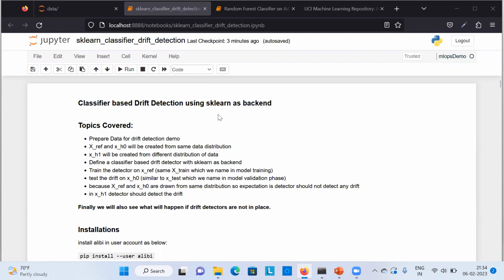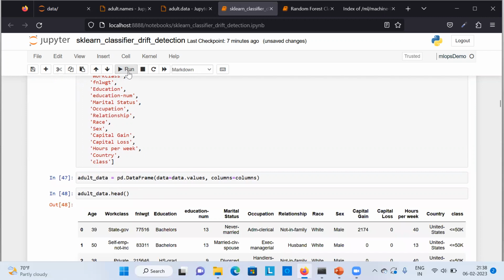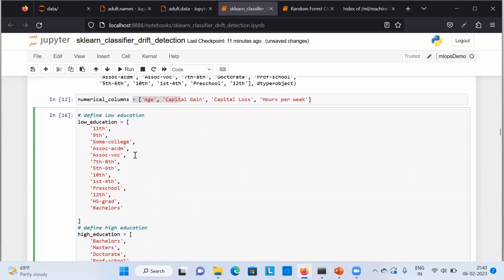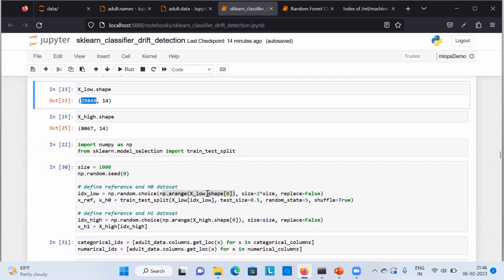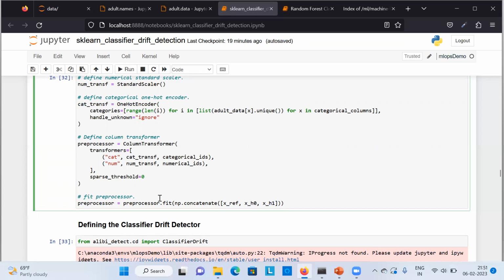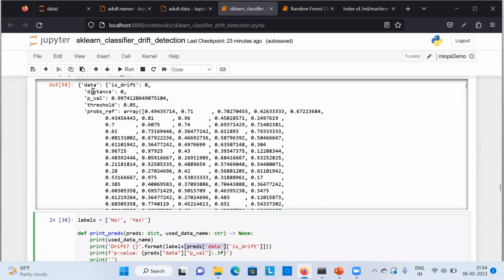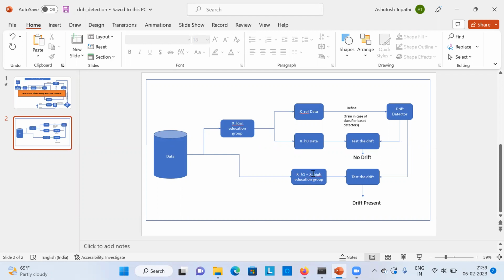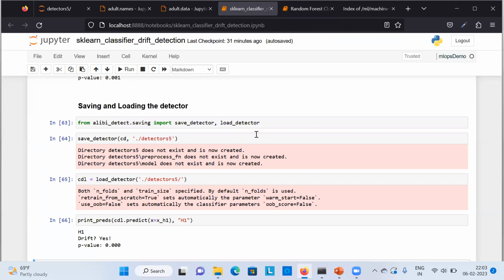Model Drift Detection using Alibi Detect | Classifier based drift detection | Part 1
How to detect Model Drift in Machine Learning | Classifier based drift detection | Part 1
Drift Detection in Machine Learning

Topics Covered:
1. Prepare Data X_ref, X_h0, X_h1 for drift detection demo
2. Define a classifier based drift detector with sklearn as backend
3. Train the detector on x_ref
4. Test the drift on x_h0 and x_h1
 5. Finally we will also see what will happen if drift detectors are not in place.